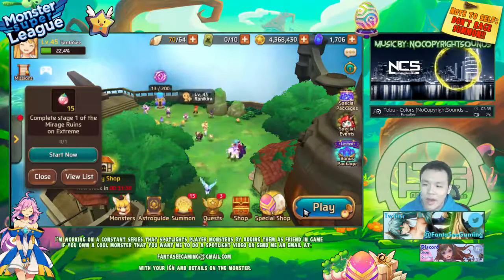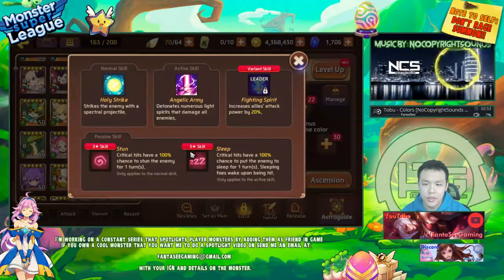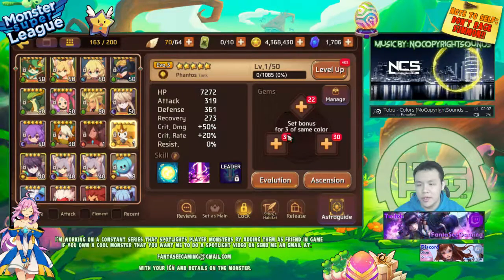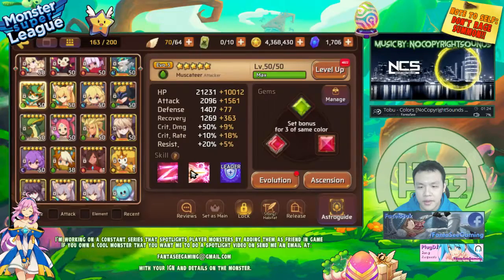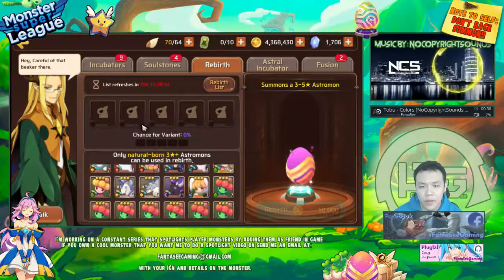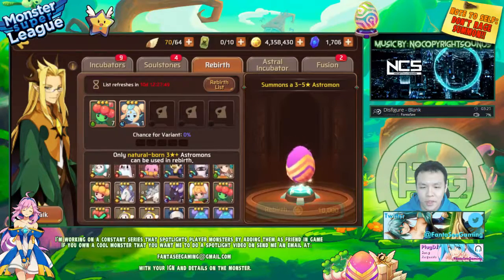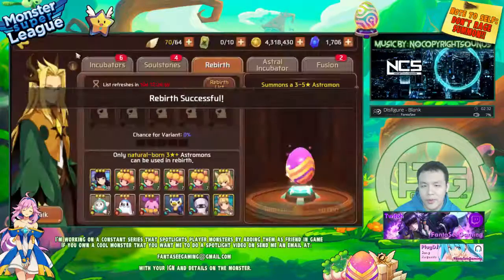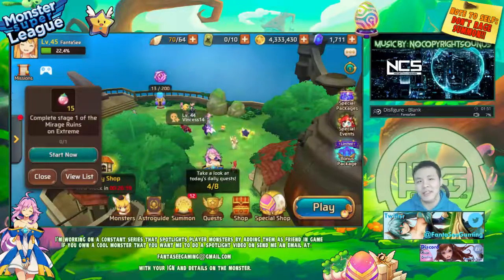Monster Super League DAILY!! DRAGON PROJECT UNDERWAY!! TIME FOR THE NEXT STEP!! ♕D.62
Today in monster super league we start our next project to take on the dragon!

⚔Game Accounts:

♙League of Legends:
Taiwan: Perfect_Is_SHlT

♟B.net BattleTag:
FantaSee#11954 (WoW)
WaifuMaker#4848 (Overwatch)

♙Monster Super League:
FantaSee (Main)
FantaSeeF2P (Alt)

✌ Programs Used:
~~ Nvidia Shadowplay